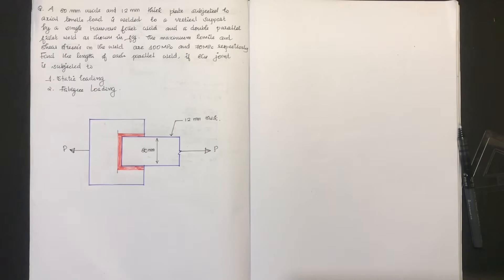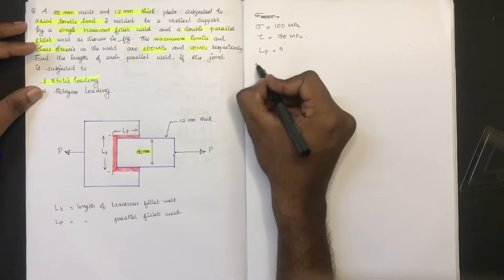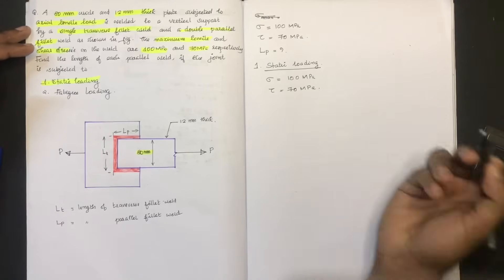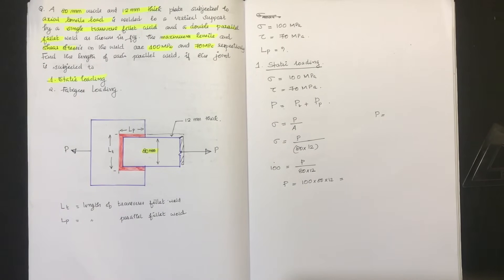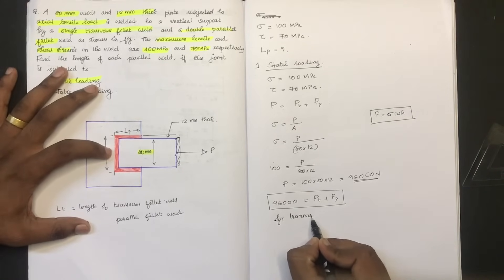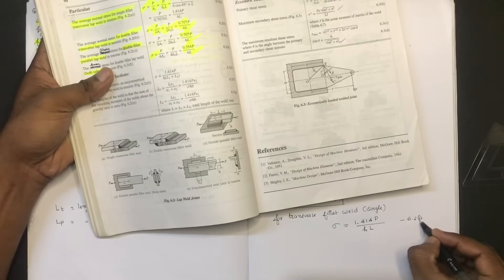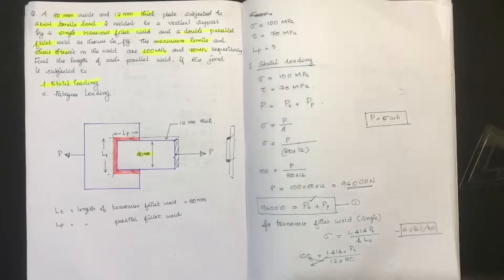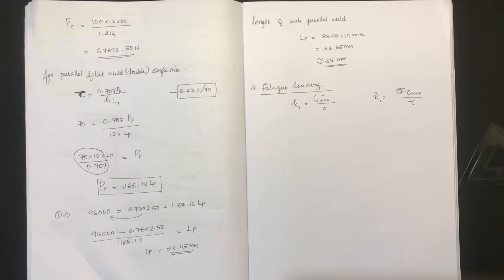KTU-DDM-MODULE 5-PART 9-DESIGN OF WELD PROBLEM